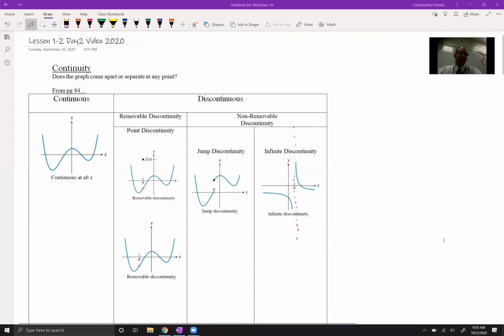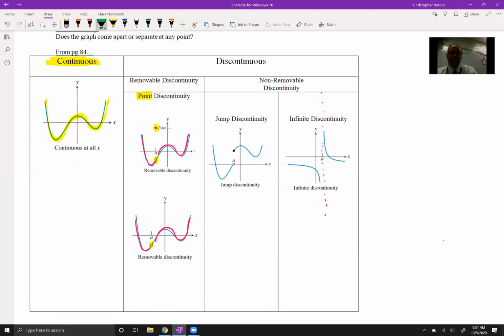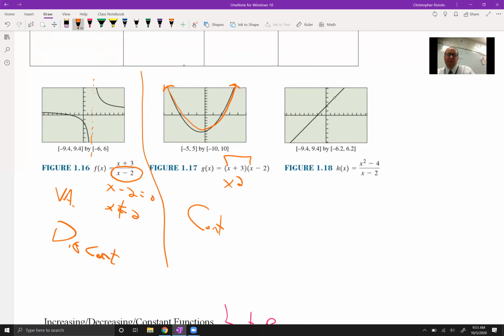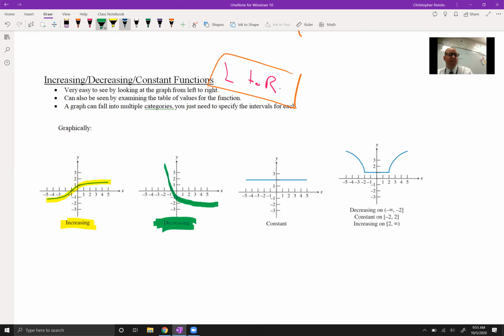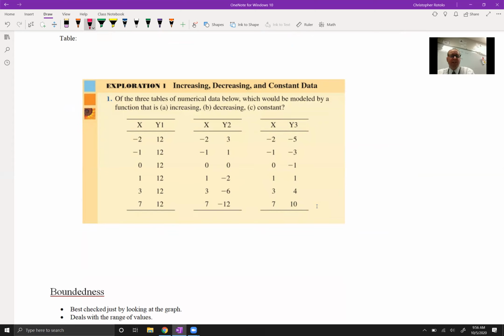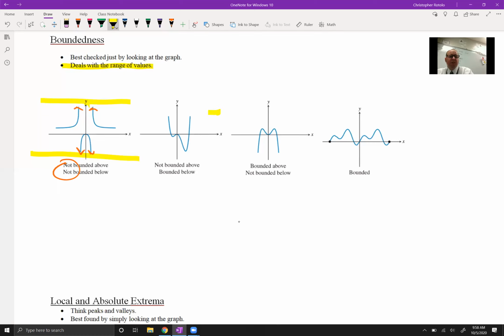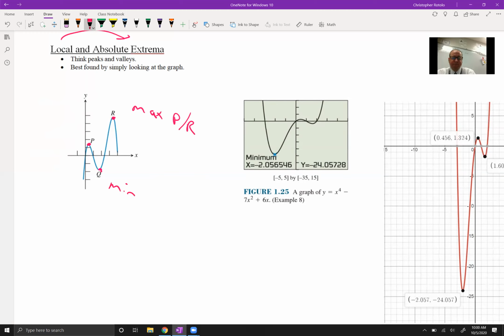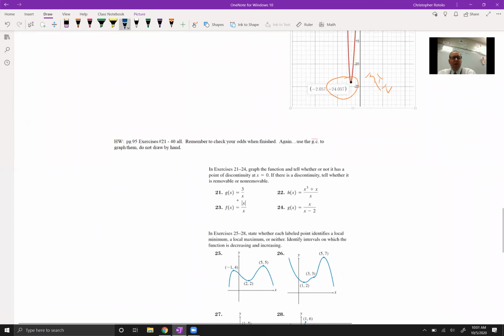PC 1 2 day2 lesson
Pre Calc lesson on removable and non removable continuity of functions.  Also covers local max/min and boundedness.